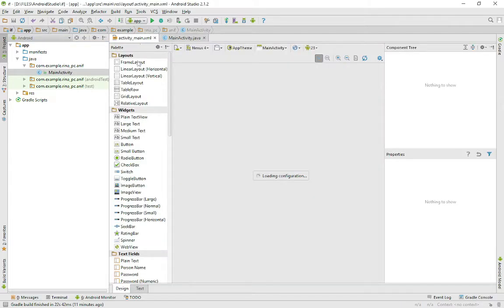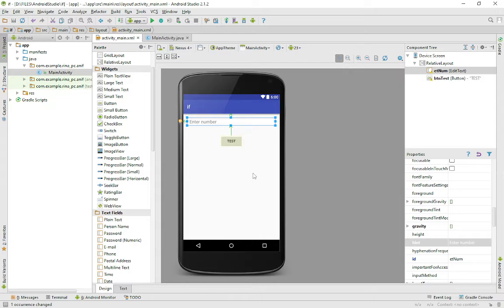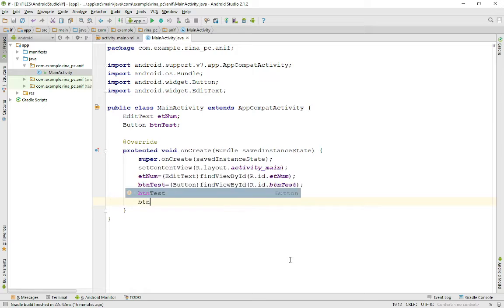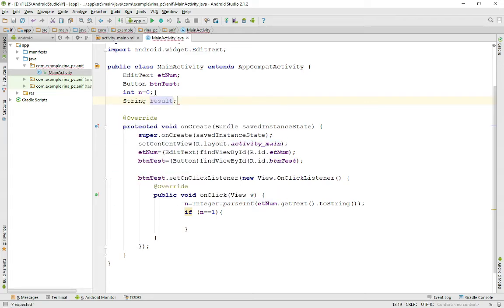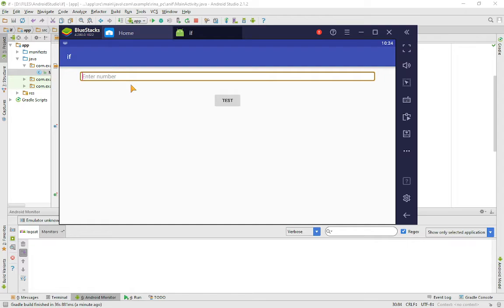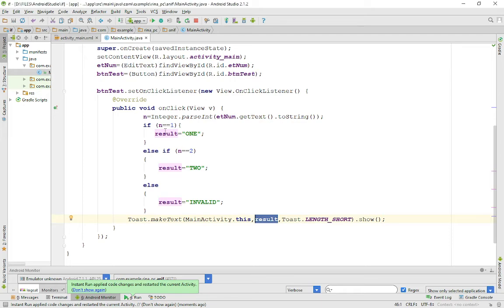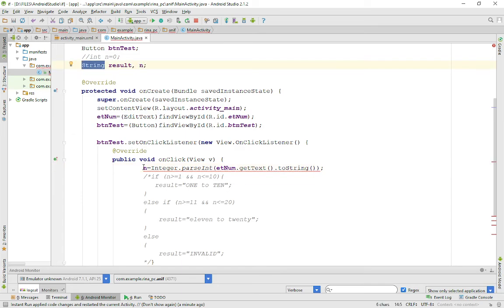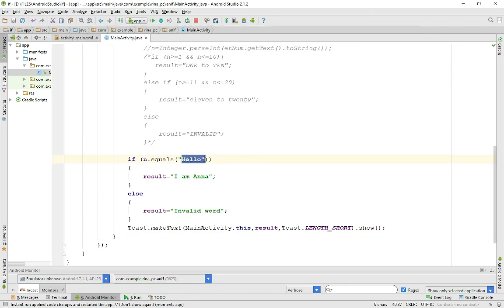Simple if statement in Android Studio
simple if statement   Android Studio